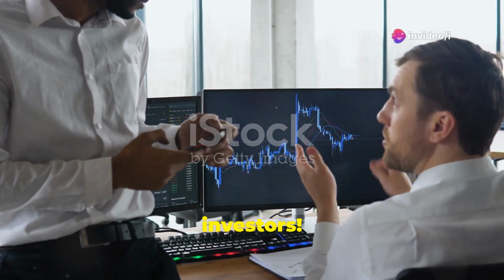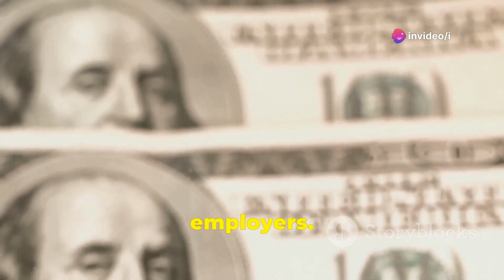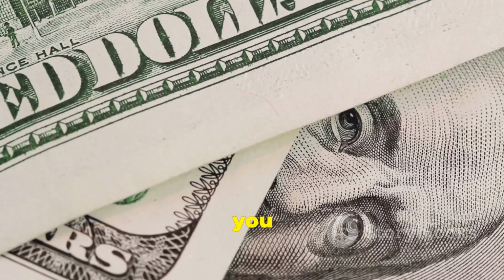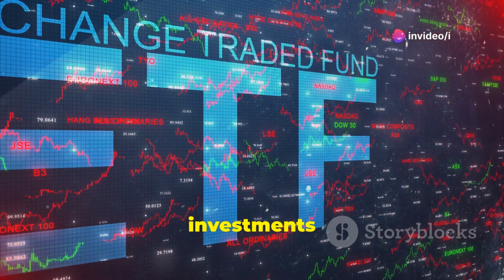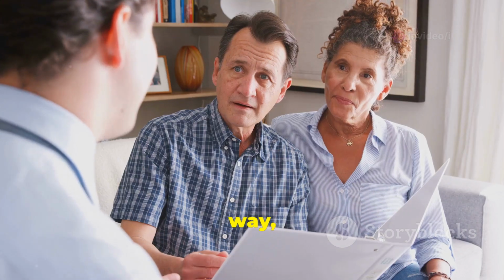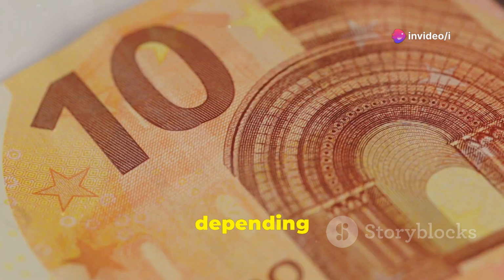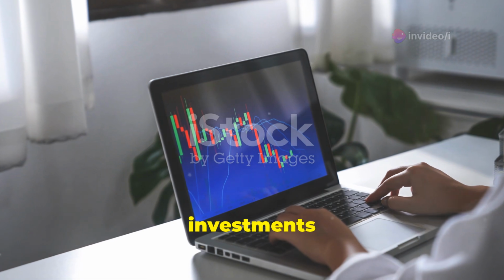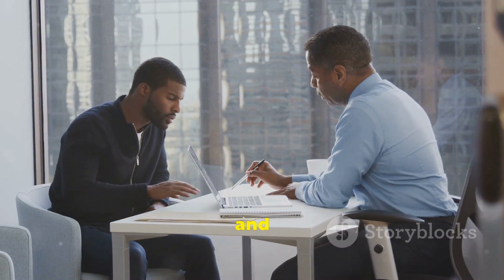Maximize Your Returns Smart Tax Efficient Investing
Want to keep more of your hard-earned money and maximize your investment returns? In this video, we delve into the world of tax-efficient investing, providing you with strategies and tips to minimize your tax burden and enhance your portfolio's performance. Learn from experts how to invest smartly and efficiently, ensuring you get the most out of your investments.

🌟 Key Points:

Understanding Tax-Efficient Investing: Learn the basics of tax-efficient investing and why it’s crucial for maximizing returns.

Tax-Advantaged Accounts: Discover the benefits of using tax-advantaged accounts such as IRAs, 401(k)s, and Roth IRAs.

Capital Gains Strategies: Explore strategies to manage capital gains and losses to minimize taxes.

Dividend Income: Understand how to handle dividend income in a tax-efficient manner.

Asset Location: Learn the importance of asset location and how to allocate investments across taxable and tax-advantaged accounts.

Tax-Loss Harvesting: Gain insights into tax-loss harvesting and how it can save you money.

Long-Term Investment Strategies: Discover the benefits of long-term investing for tax efficiency.

🎯 Learning Objectives:

Gain a clear understanding of tax-efficient investing and its importance in maximizing returns.

Learn about various tax-advantaged accounts and how to leverage them for tax savings.

Develop strategies to manage capital gains and losses effectively.

Understand how to handle dividend income in a tax-efficient way.

Learn the significance of asset location and how to implement it in your investment strategy.

Get insights into tax-loss harvesting and how it can benefit your portfolio.
Explore long-term investment strategies to ensure tax efficiency.

Join us in this comprehensive guide to smart tax-efficient investing and take control of your financial future. Let's make your money work harder for you! 📈💼